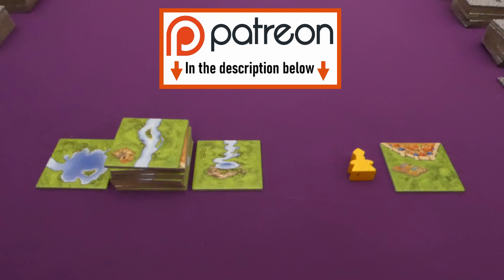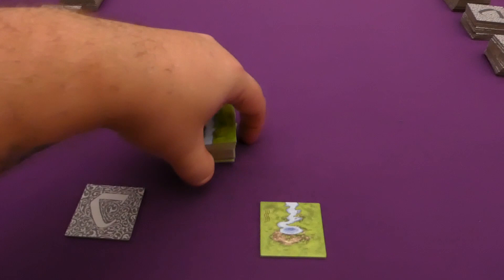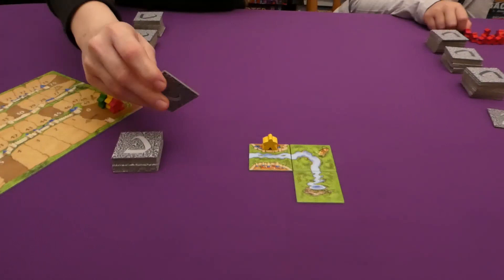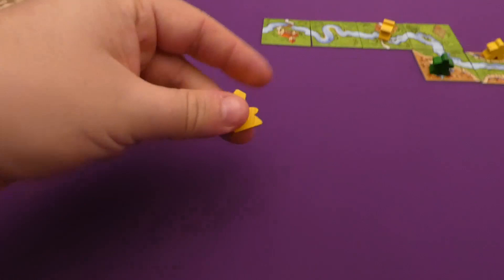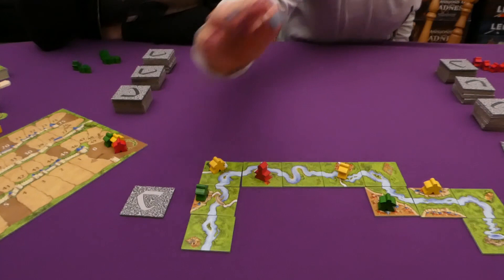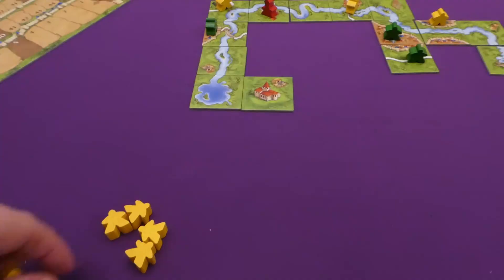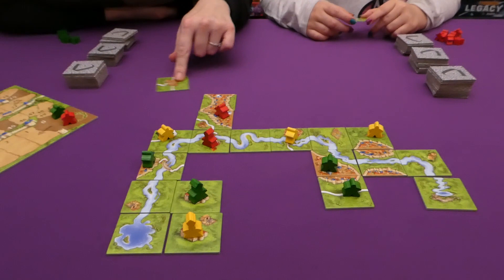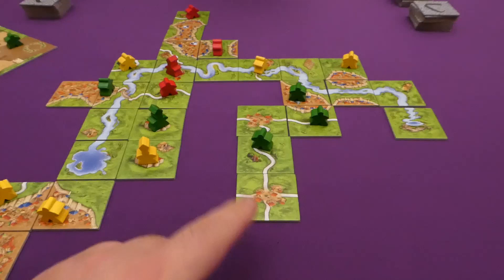Carcassonne The River and The Abbot: How to playthrough - All Around The Board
Welcome back to the Carcassonne series! Today's video is howtoplaythrough The River and The Abbot expansions. Darius, Jayde and Jess playthrough with a howtoplay whilst they play.